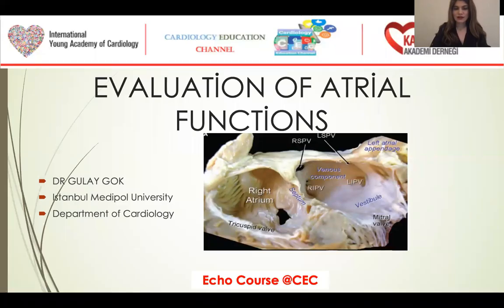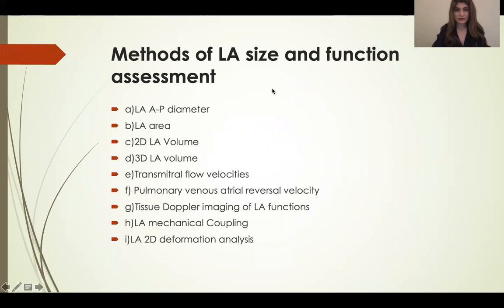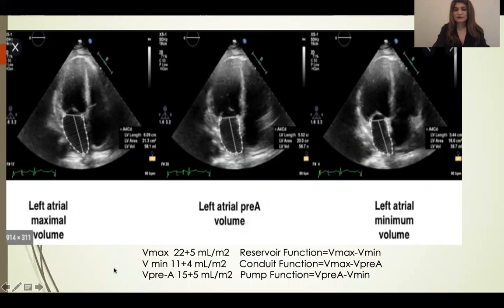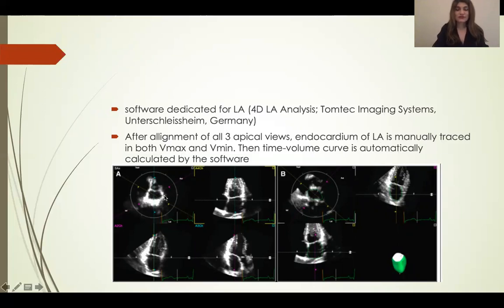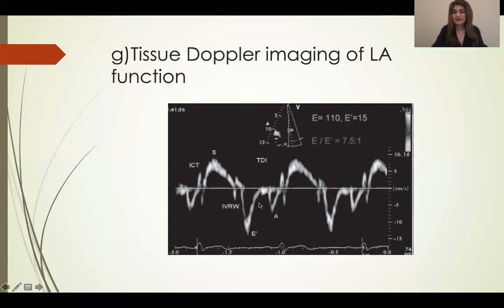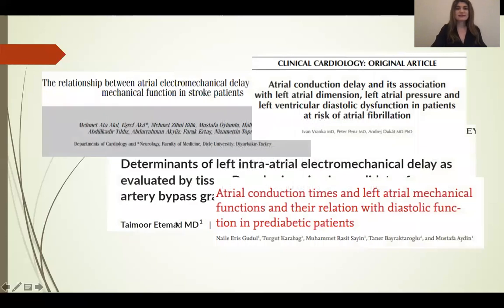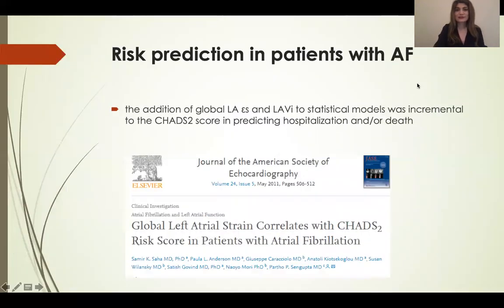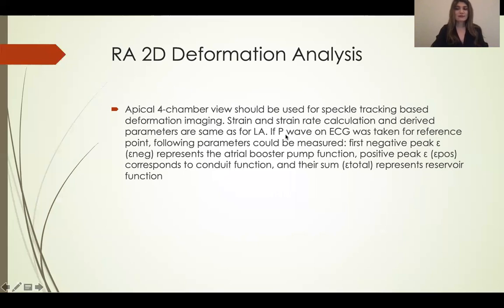Episode 7: Assessment of atrial function